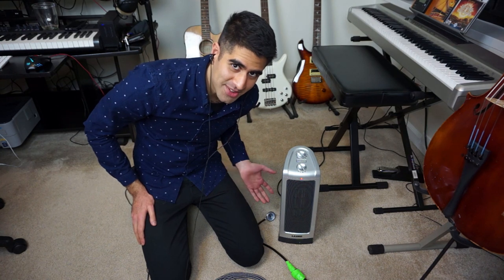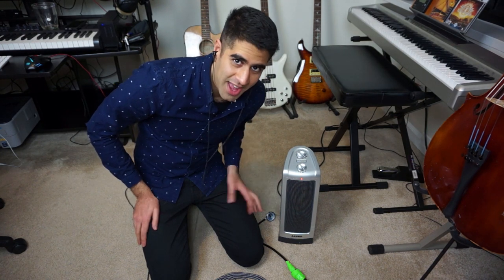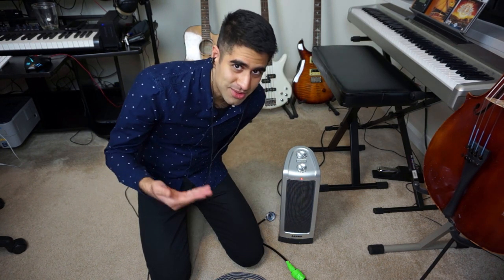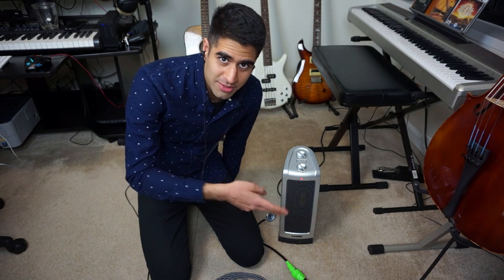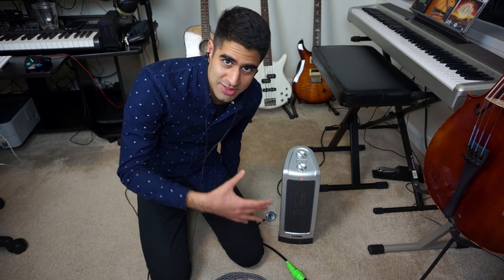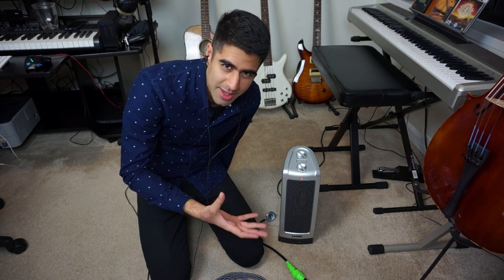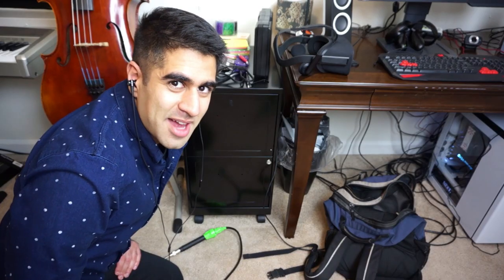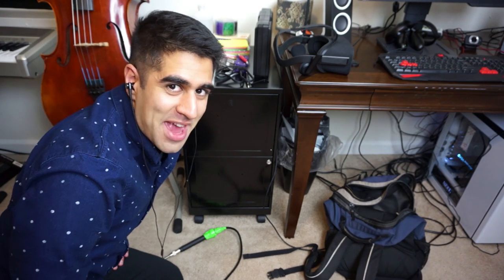Recording with a Stethoscope Microphone - Part 1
In this first part of this series, I'll show you some basics of using a stethoscope microphone. This is a nice and quick intro to the stethoscope mic, and there will be more videos in the future!